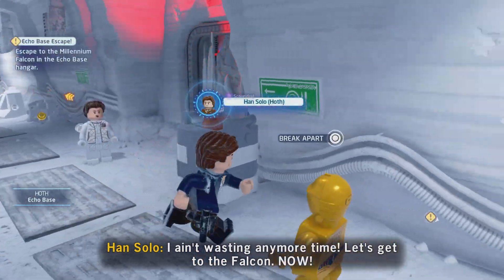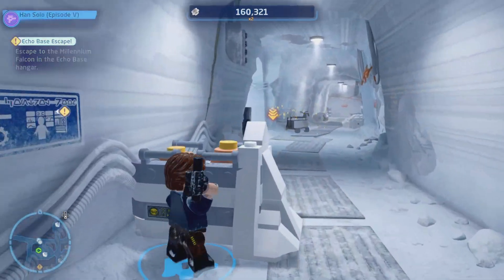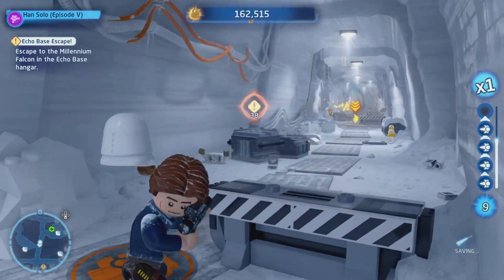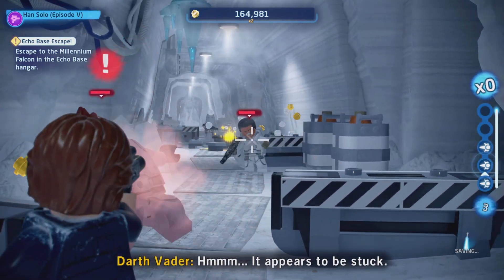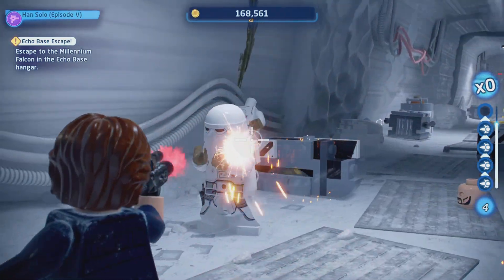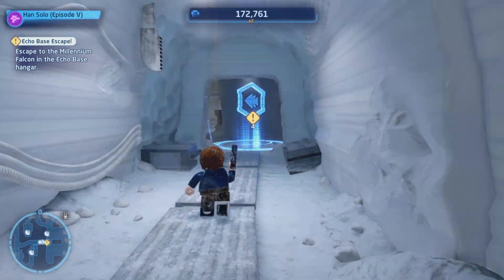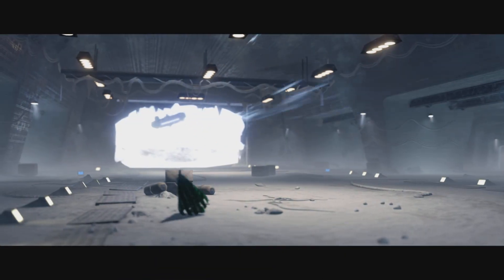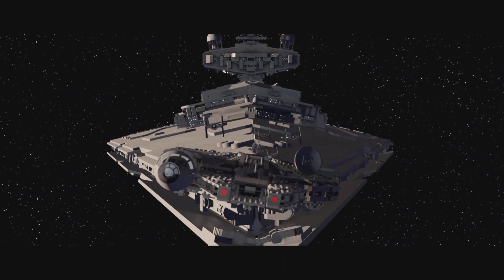Playing Asteroids | Lego Star Wars The Skywalker Saga 100% Completion #27